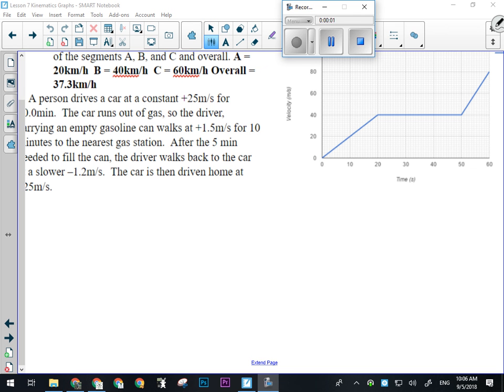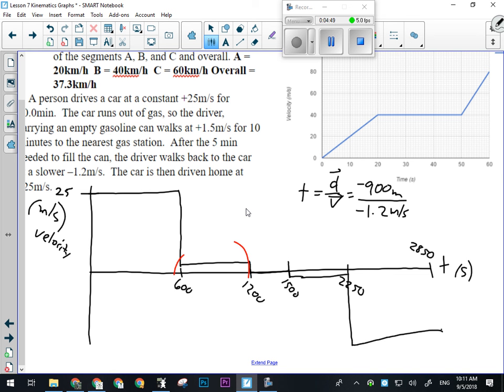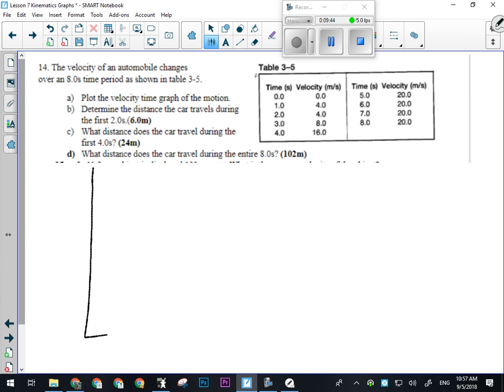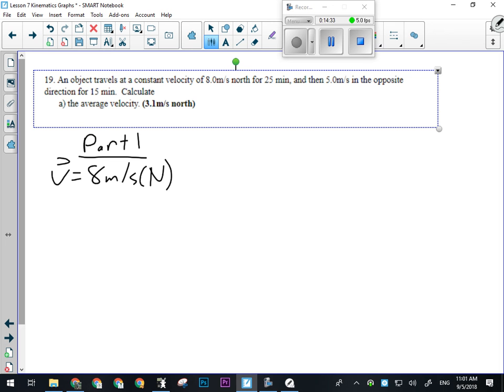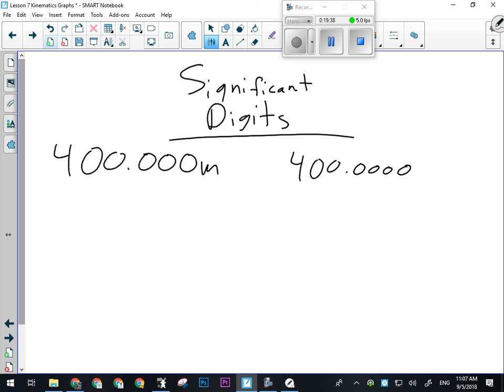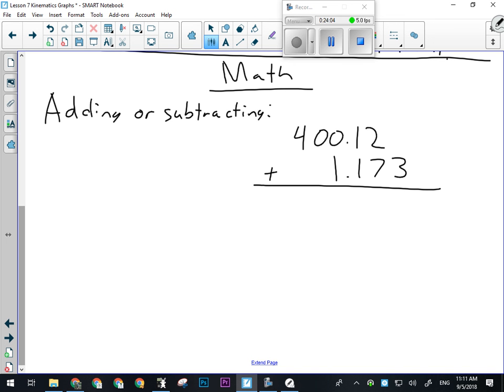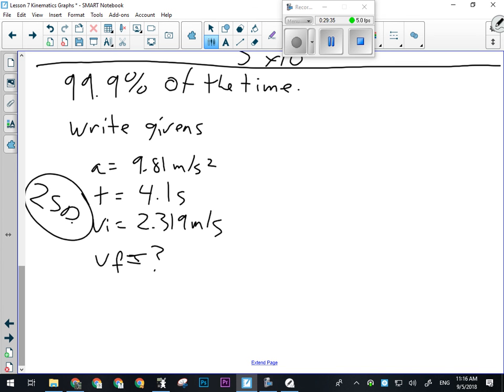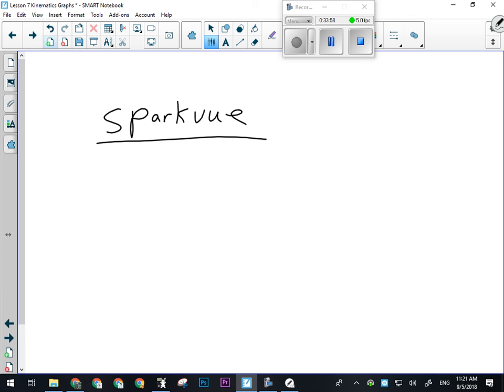Physics 20: Graphing and Significant Digits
Solved examples and explanation of Sig Digs